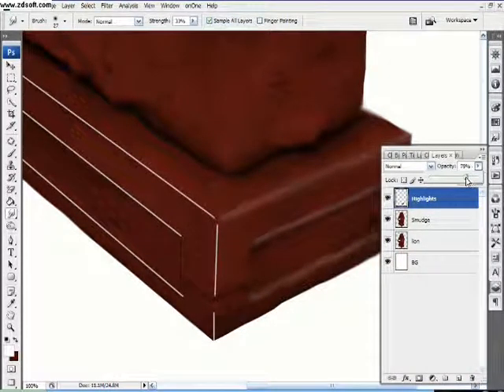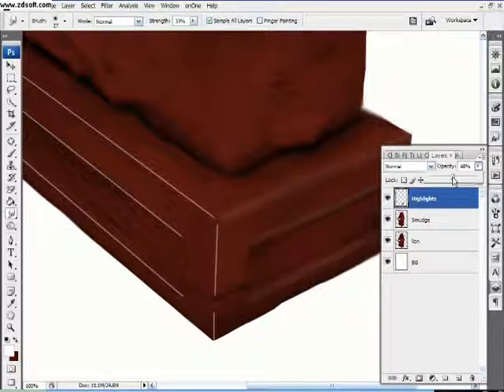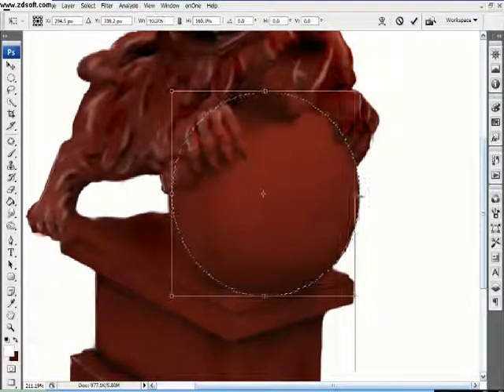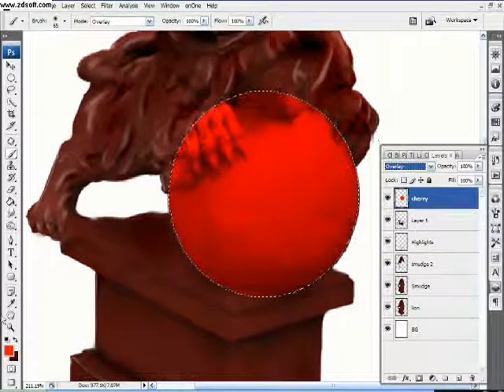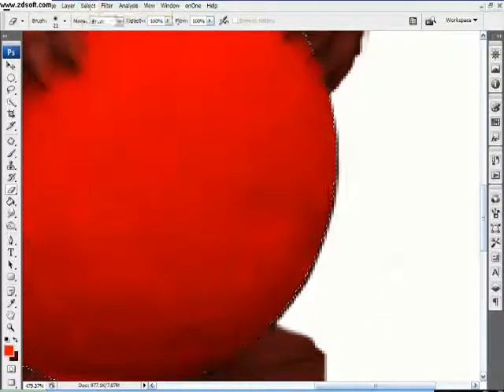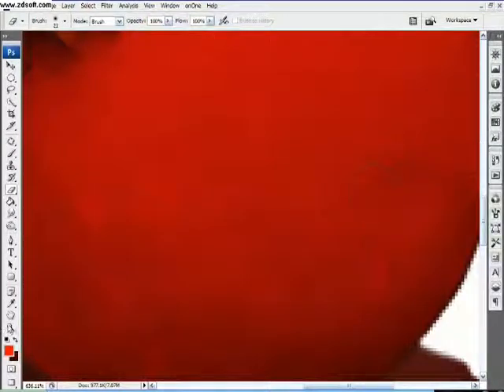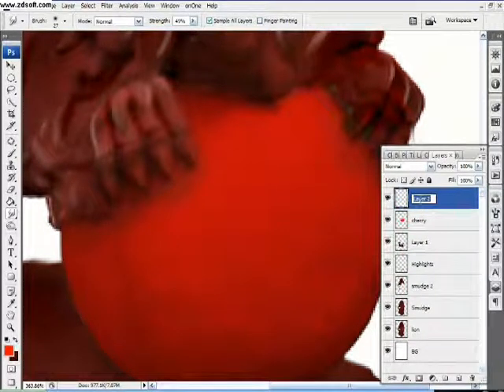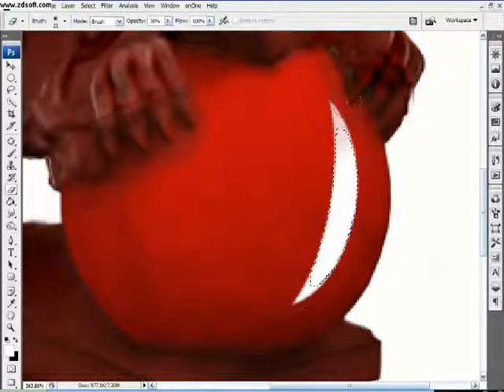Turn item into chocolate with photoshop - part 2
Using Photoshop cs3 to take a regular photo and turn the image into chocolate